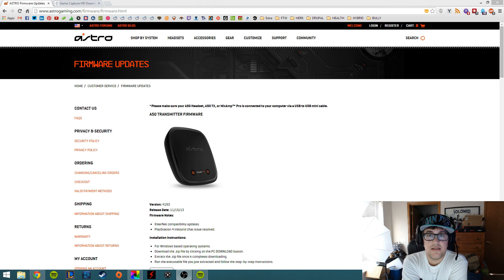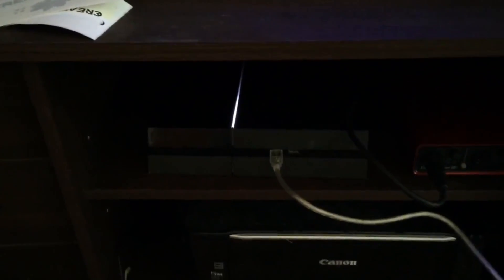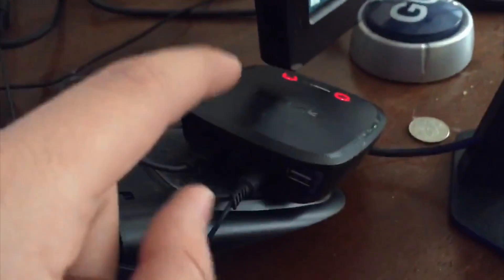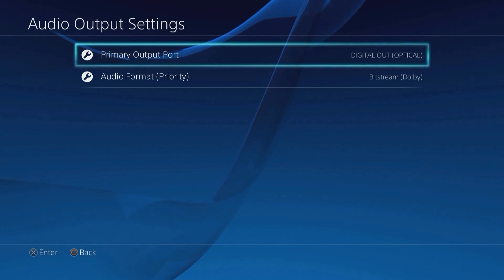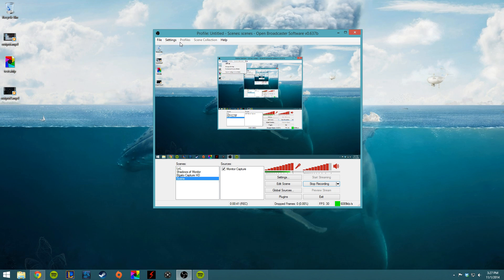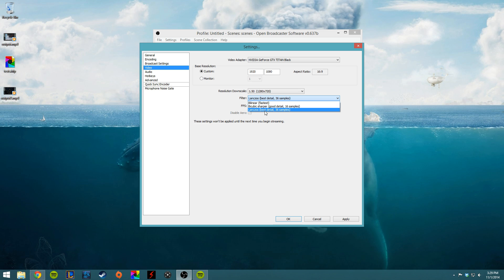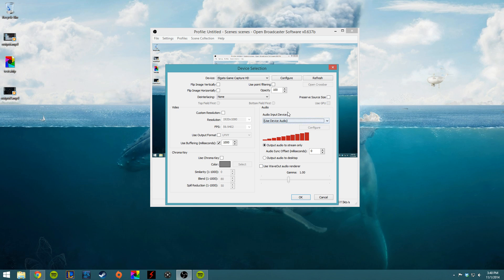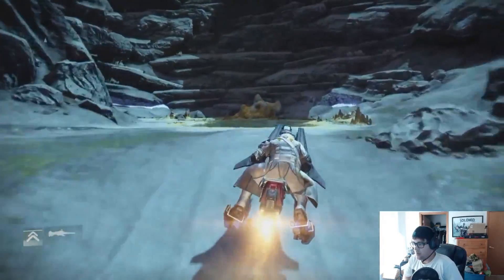Setup the Elgato HD60 with Astro A50's [PS4] [Party Chat] [OBS]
Hopefully this helps a few people get this setup working.  I'll try to answer any questions in the comments below.